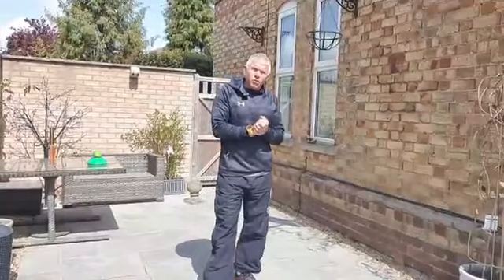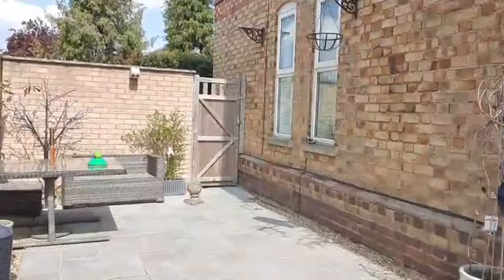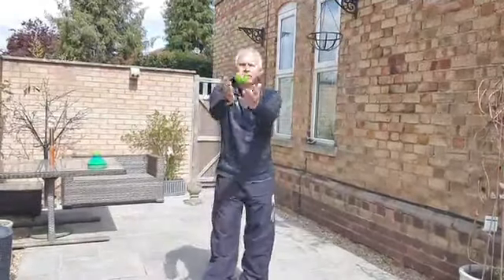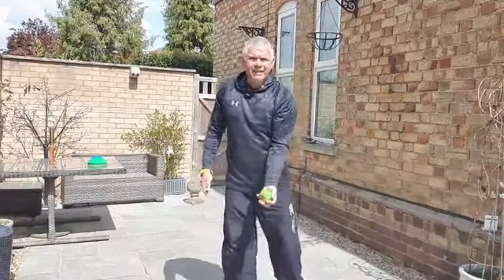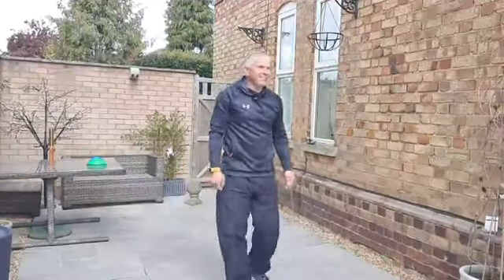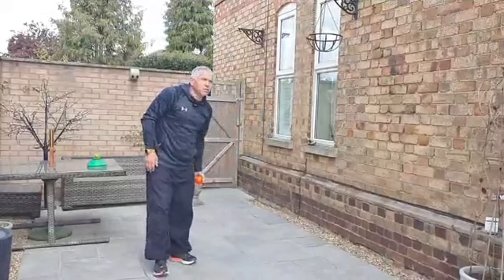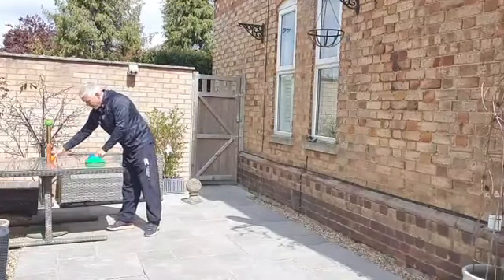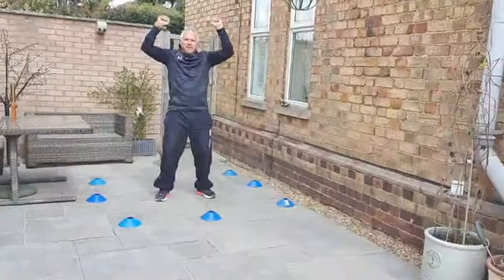The first in a new series of striking and fielding lessons for KS2 & 3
Striking and Fielding Skills will be used in games like cricket and rounders. These skills are divided into batting/striking, bowling and fielding.
In this first lesson we look at fielding a ball that is coming towards us.
Key teaching points:
#1 Fingers up or down
#2 Cradle the ball